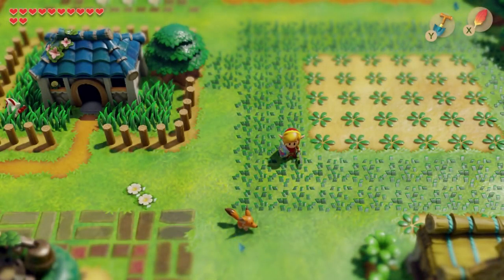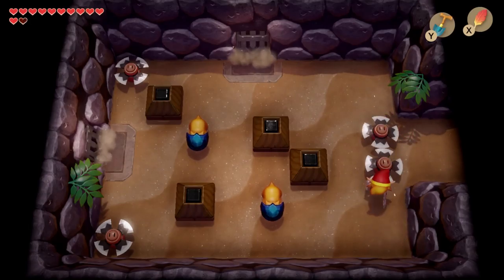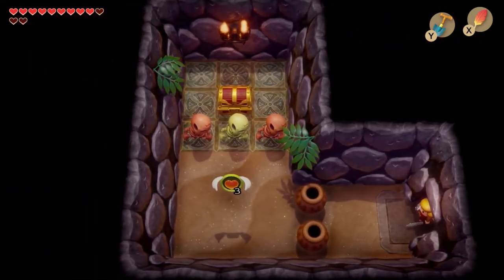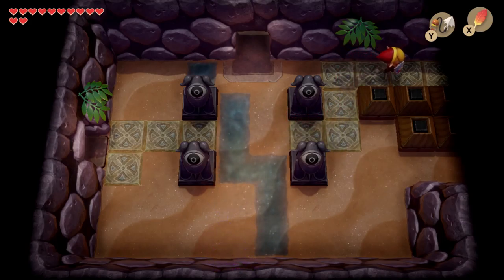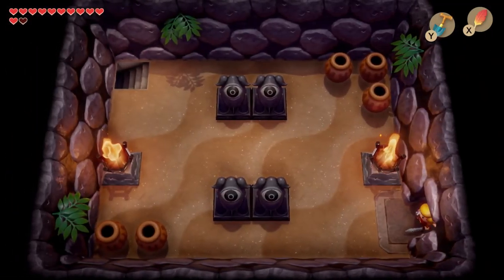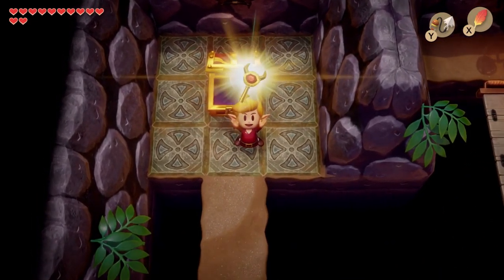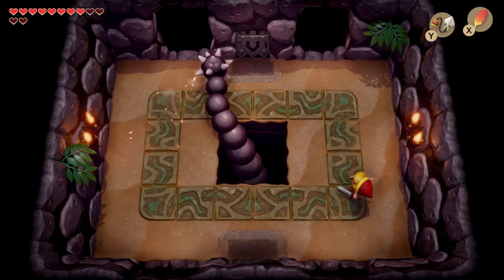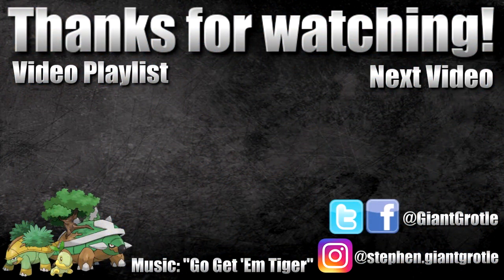The Legend of Zelda: Link's Awakening (Switch) - Part 18: The Hookshot | GiantGrotle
We deal with a soar loser of an enemy for four rounds! Then we get the hookshot from the enemy!